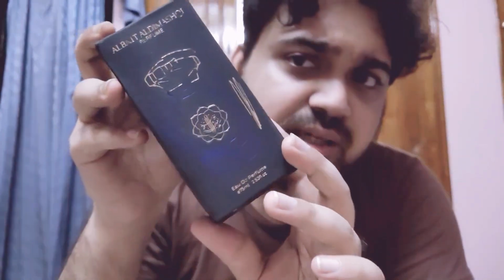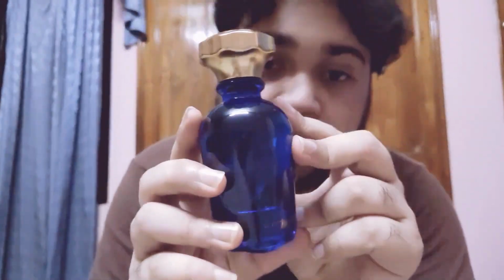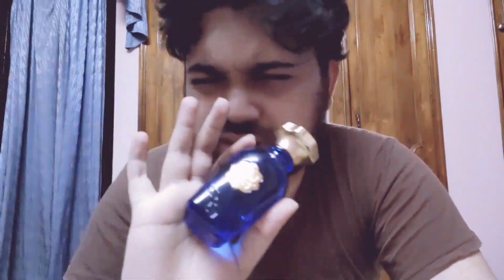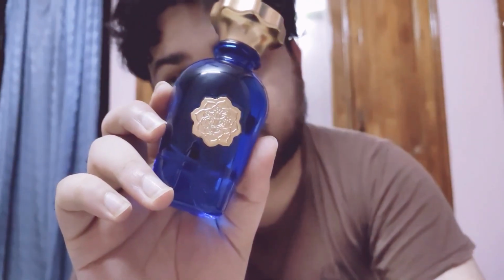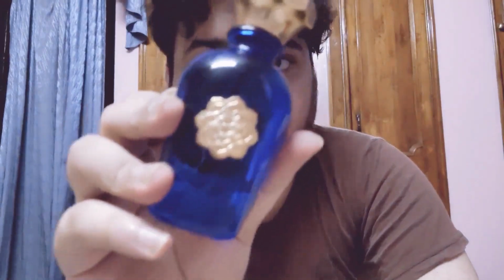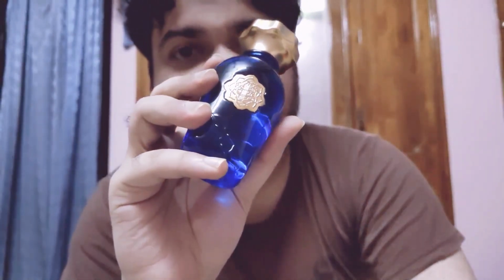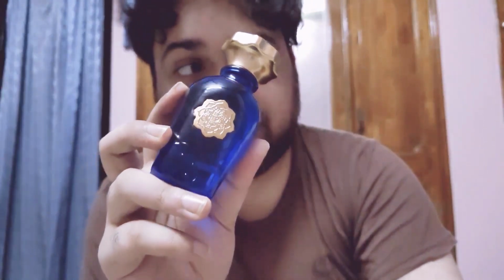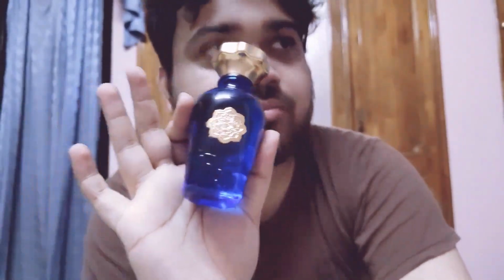Albait Aldimashqi | Yves Saint Laurent L'homme EDT Review | One of the best sunset fragrances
Albait Aldimashqi Yves Saint Laurent L'homme EDT Review
Scent Profile: Soft Spicy-Sweet
Price: $20

NOTES: Ginger, Lemon, Lavender